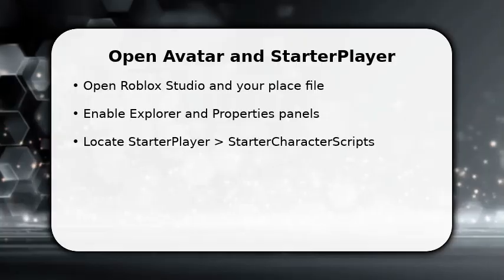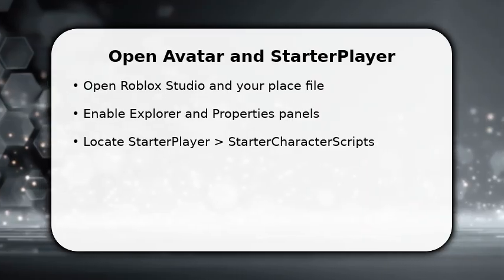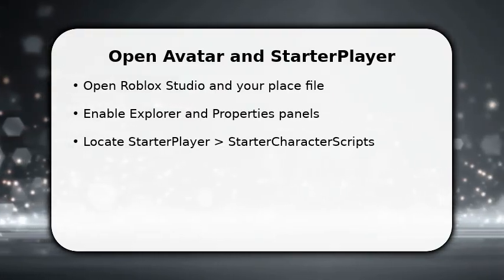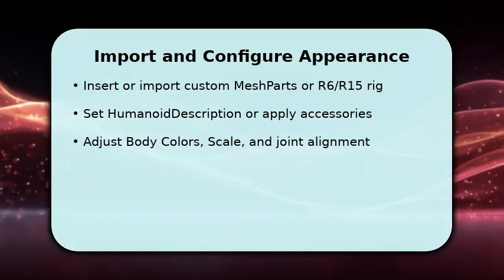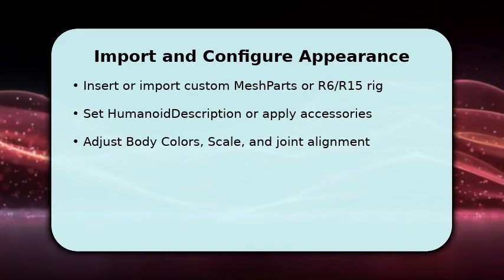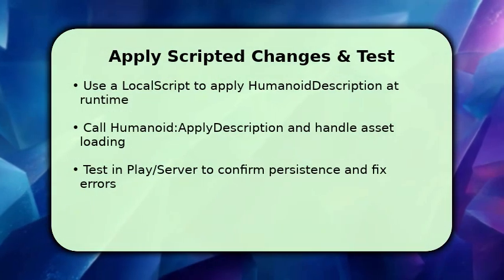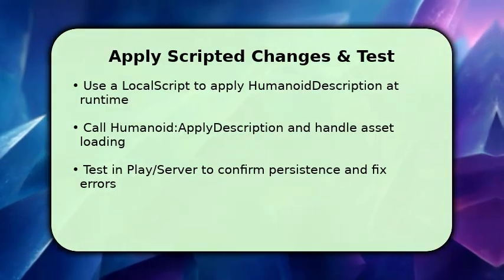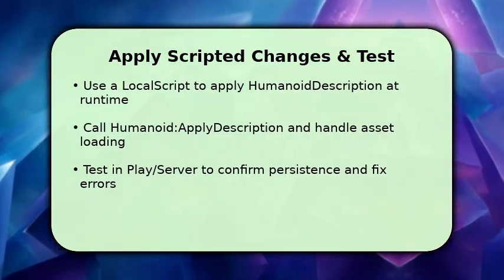How to Change What the Player Looks Like in Roblox Studio - Step by Step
How to Change What the Player Looks Like in Roblox Studio - Step by Step | 🔒 Surfshark VPN Deal — Stay private and secure. $1.99/mo + 3 Months Free ▸

Learn the step-by extricate process of altering player appearances in Roblox Studio with our comprehensive guide. From selecting new outfits to customizing character features, discover how you can personalize your game's characters for a unique gaming experience.

Roblox, change appearance, player in Roblox Studio, customization guide, character design, outfits selection, feature customizing